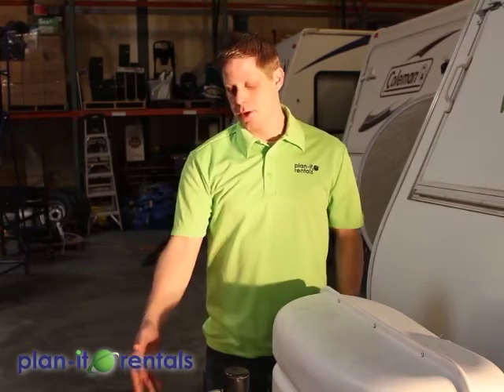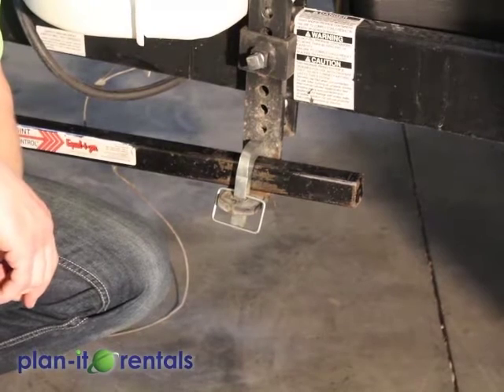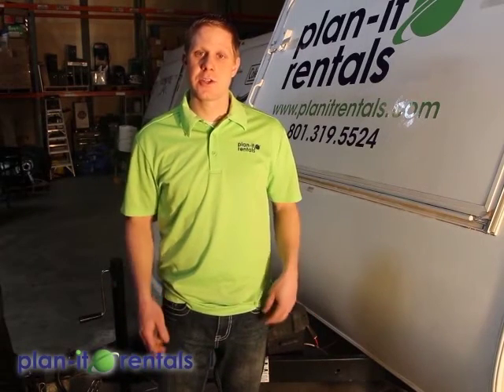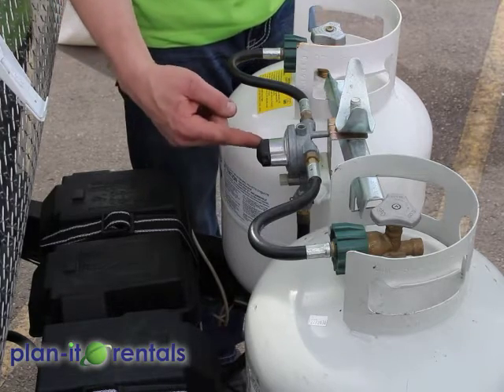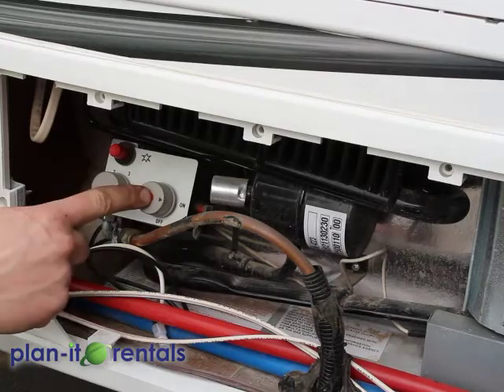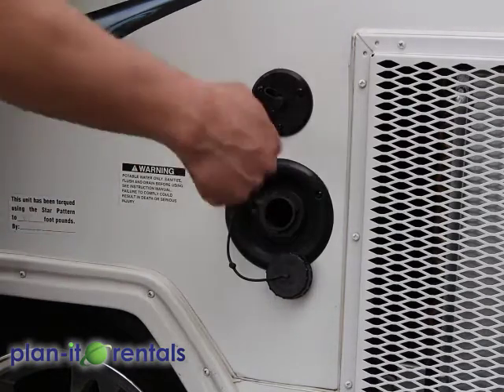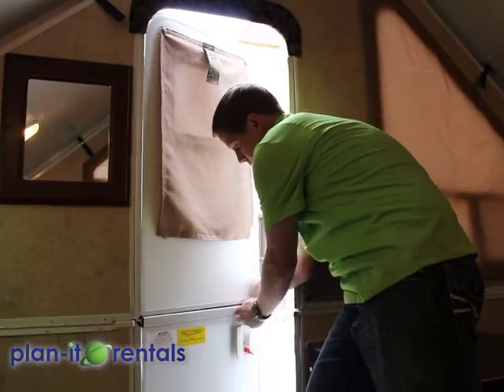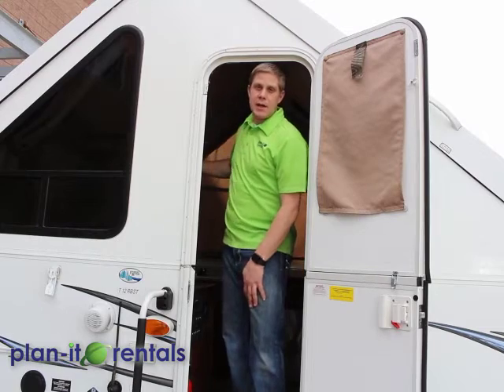A-frame Trailer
This is the instructional video for our A-frame camping trailer.